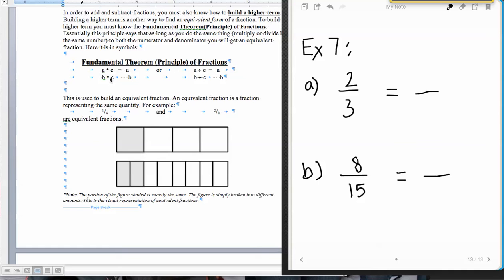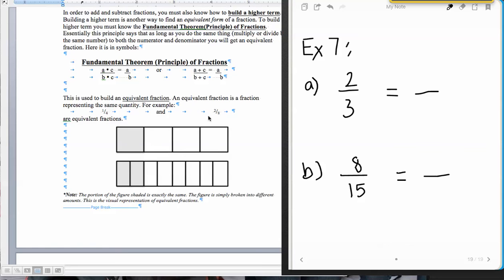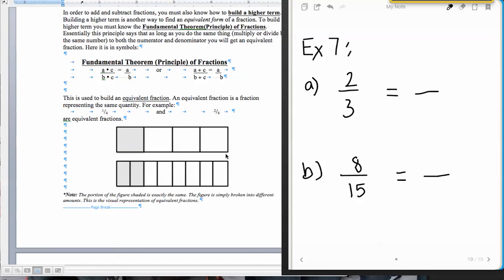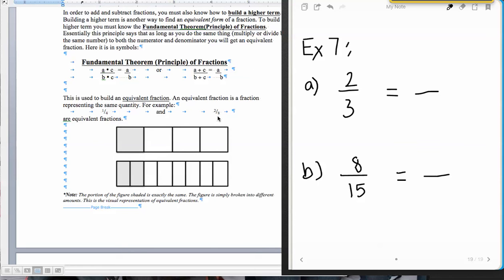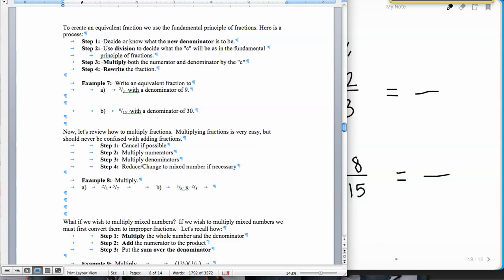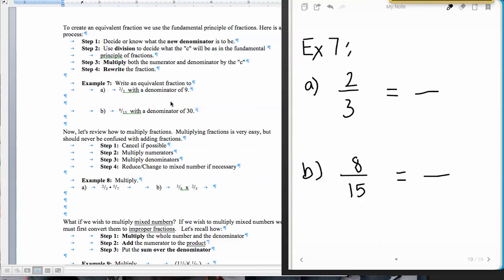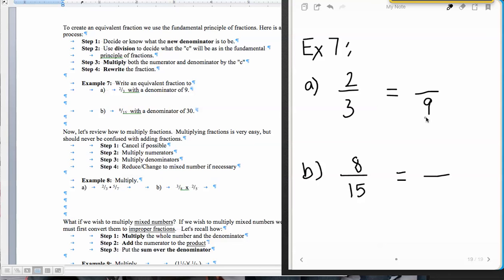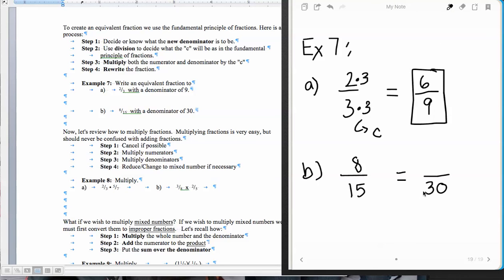§2.2 Con'd Building Higher Terms